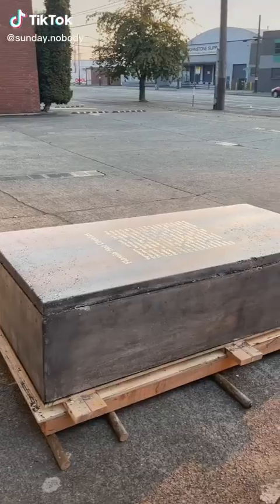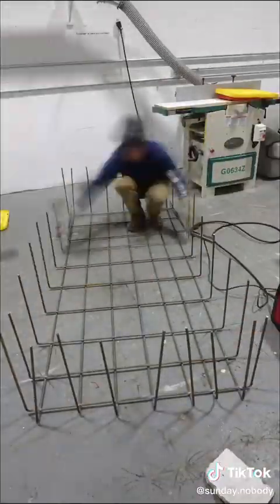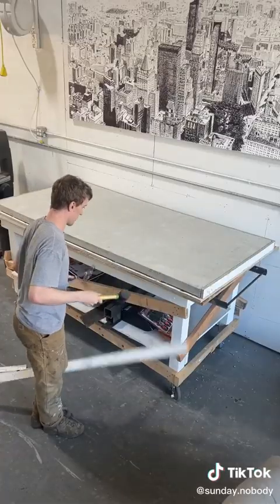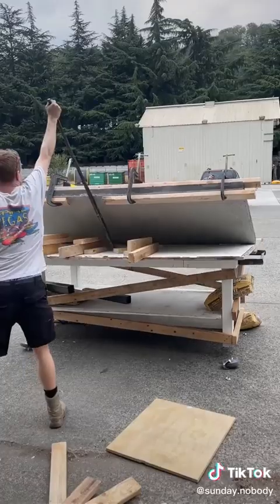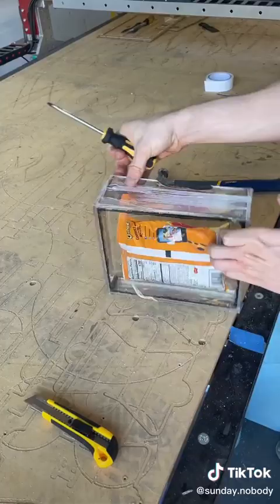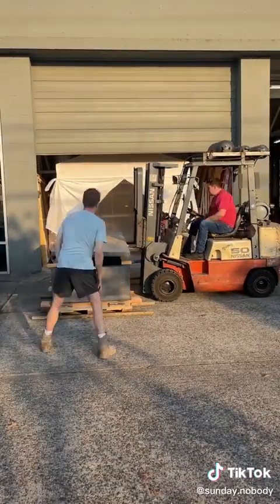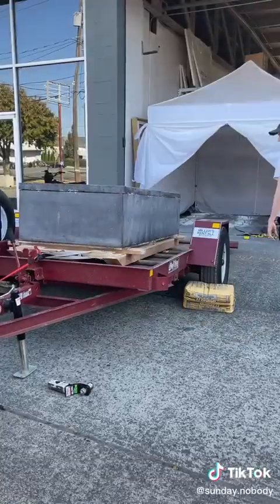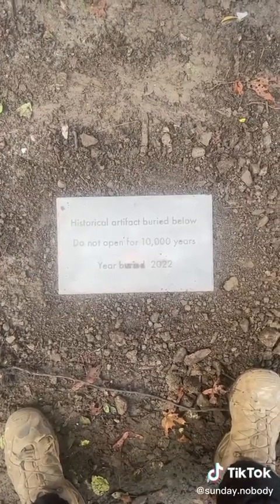HOMEM CONSTRÓI SARCÓFAGO E ENTERRA CHEETOS PARA CONFUNDIR CIVILIZAÇÃO FUTURA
Um artista norte-americano usou suas habilidades manuais para "enganar" civilizações futuras de um jeito inusitado: construindo um sarcófago e enterrando-o com um pacote de salgadinho Cheetos dentro.